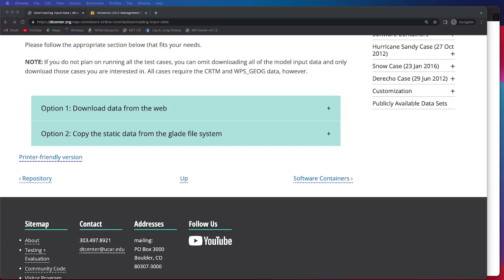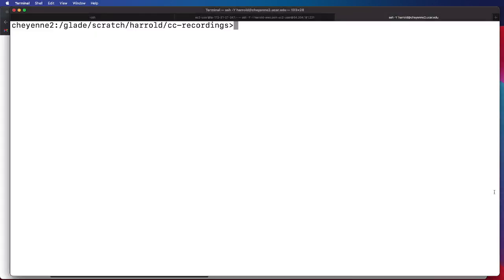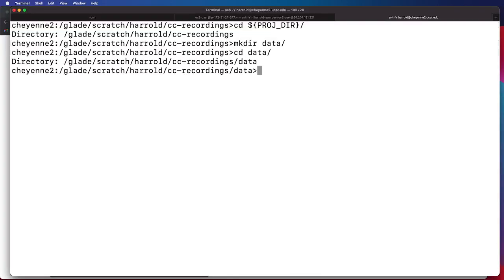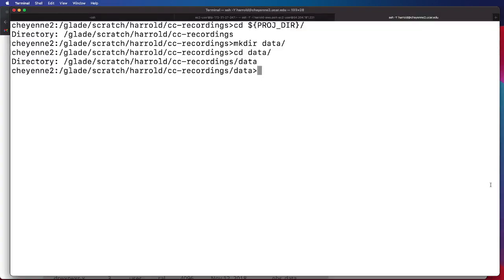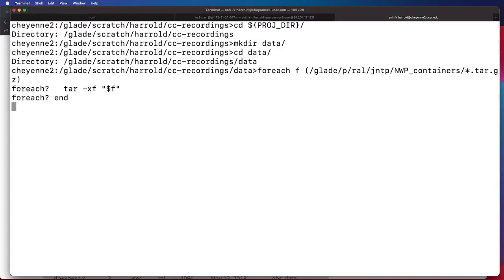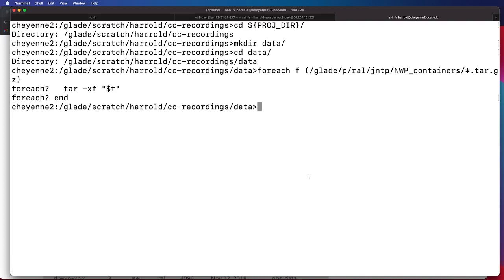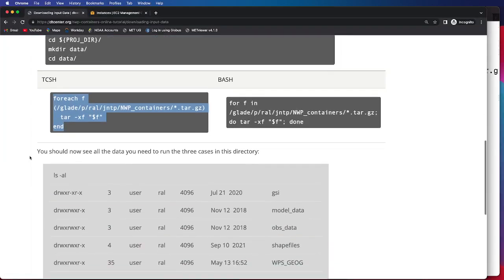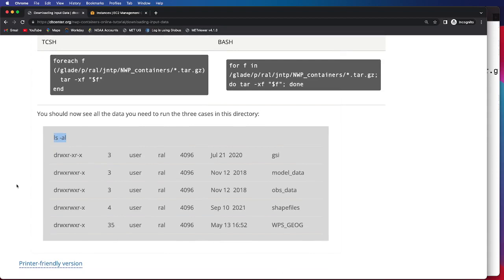NWP Containers: Downloading Input Data - Option 2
Numerical Weather Prediction